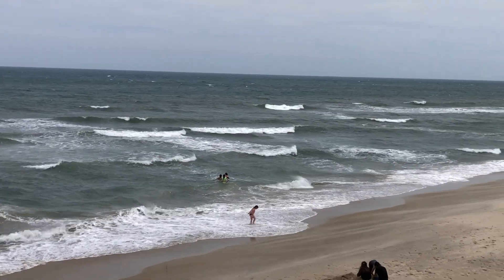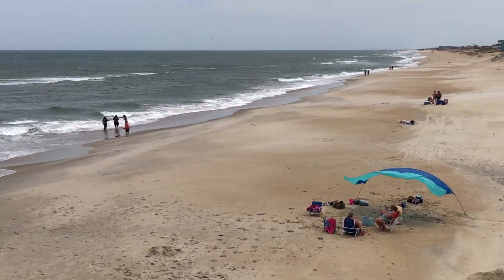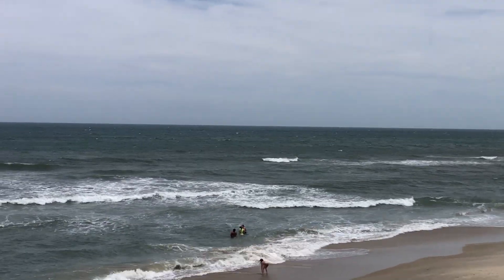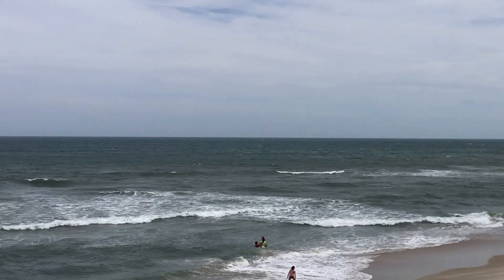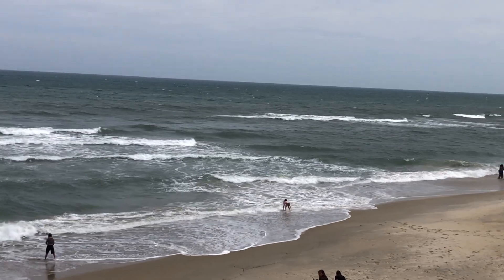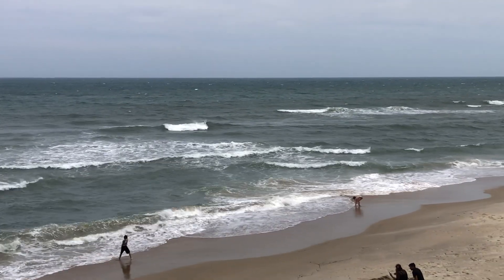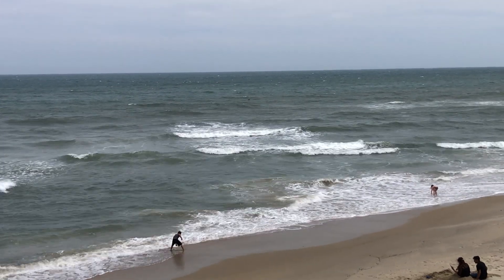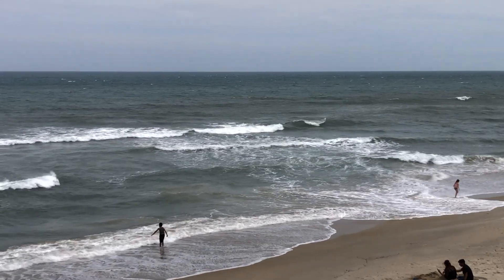OBX Wave Report April 22 — Strong South Winds, Building Seas, Storms by Evening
15-30 mph south winds whip across the Outer Banks today as waves build and storms approach from the west.